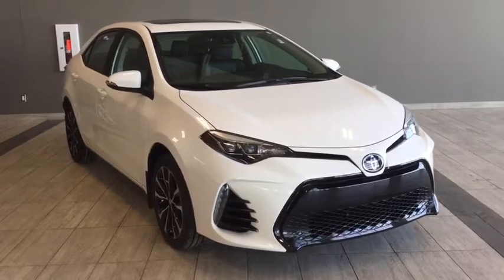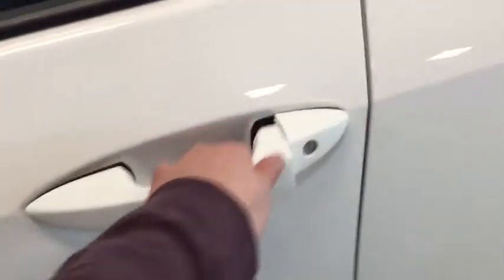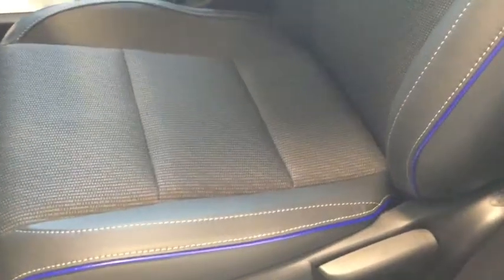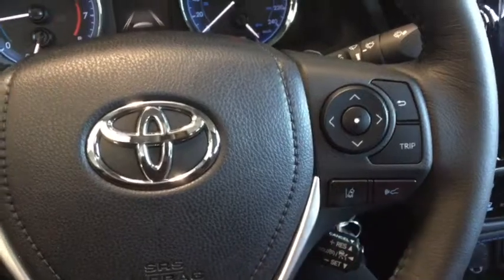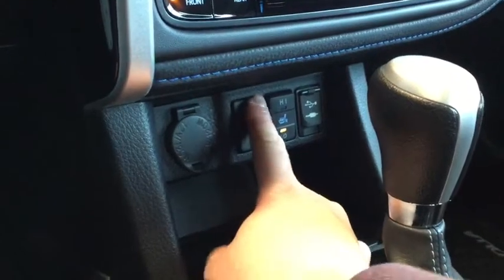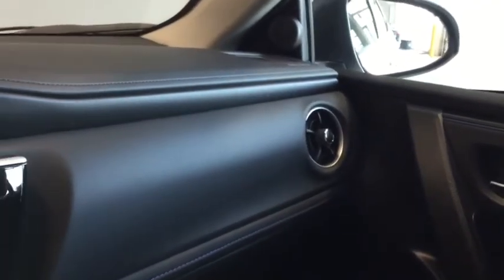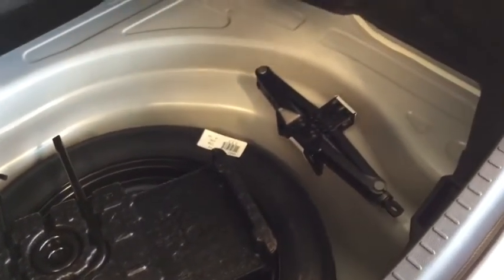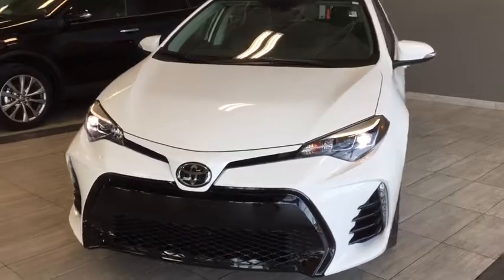2018 Toyota Corolla SE Upgrade Package | Toyota Northwest Edmonton | 8CO7758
Redefine your driving experience on the new road ahead with your 2018 Toyota Corolla SE with Upgrade Package. Fully designed with convenience options like heated steering wheel and power moon roof; while bringing all that style together with the stunning SofTex and fabric interiors. Fully complete with the passionately built in Toyota Safety Sense suite, which includes your pre-collision system and lane departure alert with steering assist to finally allow you to focus on what is most important.

Take this 2018 Toyota Corolla SE, complete with Upgrade Package for a test drive by simply calling in, connecting online, or by visiting with one of our professional Product Advisors.

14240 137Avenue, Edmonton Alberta